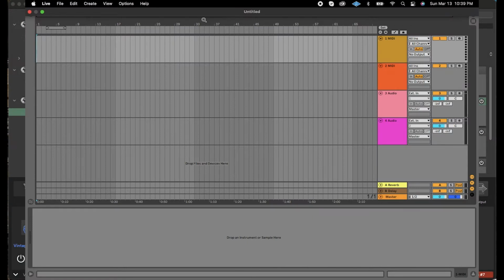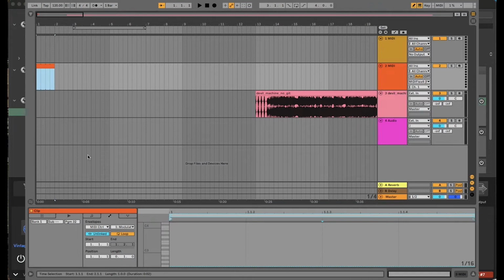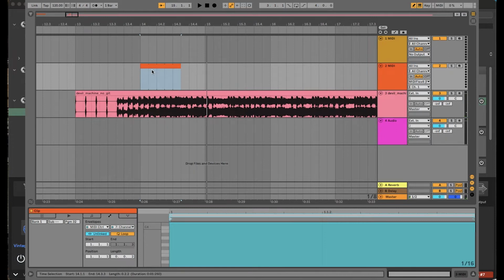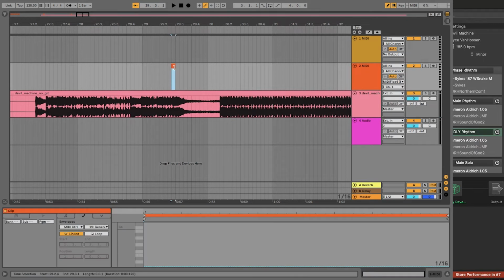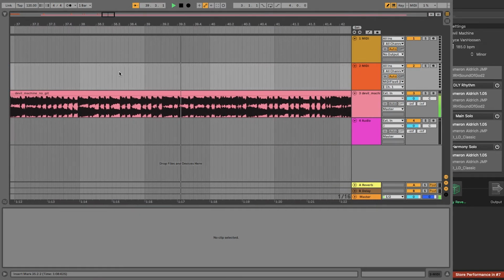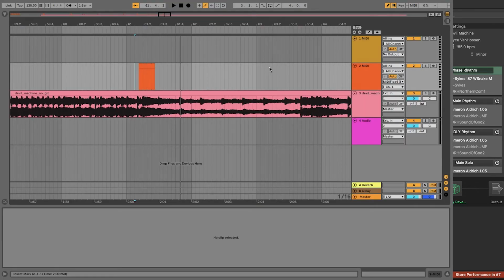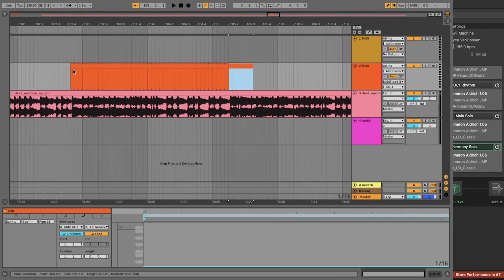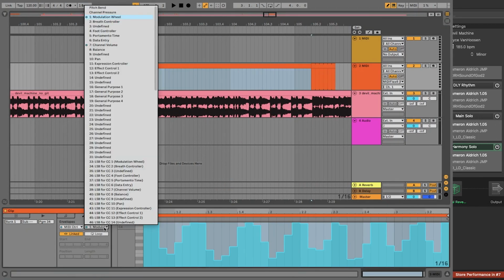Automating Kemper Performances Using MIDI and Ableton Live Lite 11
Here's something I get a lot of questions about - how do I automate my Kemper Profiler head to change presets automatically when playing live? Here's how I do it specifically with Ableton Live Lite 11.

Chapters -
0:00 - Intro
1:17 - Setup
2:57 - Connecting
3:50 - Mission Audio Pedal Setup
4:58 - Automating Tuner ON
8:34 - Changing Performance Slots
10:00 - Turning on Stomp Effects
11:59 - Changing Performance Slots & Stomp Effects
25:48 - Automating Wah Effect
30:40 - Tips